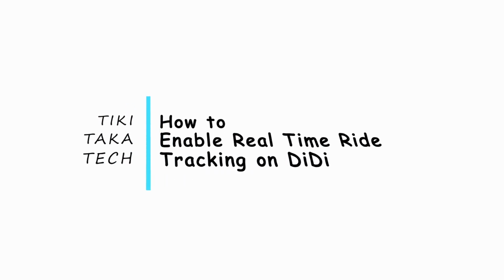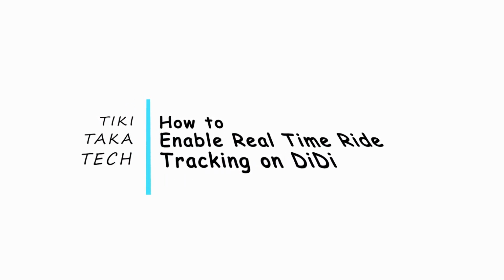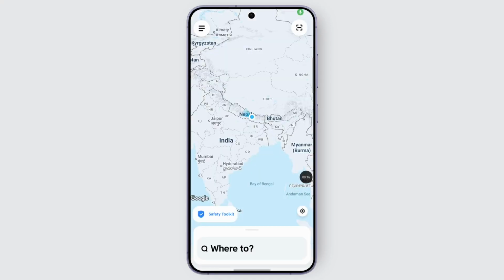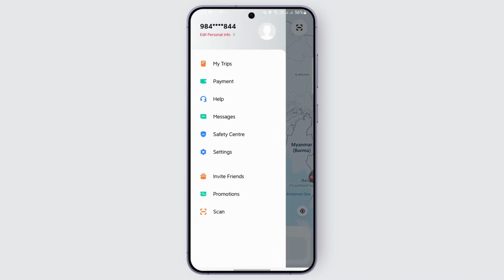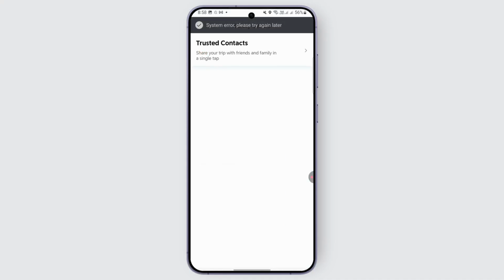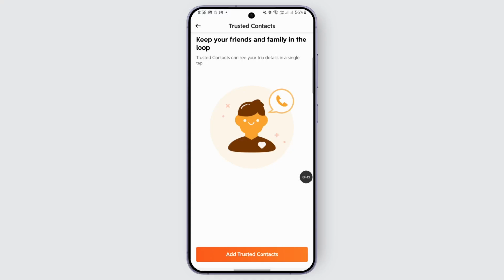How to Enable Real Time Ride Tracking on DiDi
How to Enable Real Time Ride Tracking on DiDi (2025)! Want to enable real time ride tracking on your DiDi app for safety and convenience? This video will guide you through the steps on how to enable real time ride tracking on DiDi quickly and easily. Whether you're asking, "How do I turn on ride tracking on DiDi?" or need help with the tracking feature, this tutorial has you covered. Learn the steps to activate live ride tracking and share your trip details with friends or family. Watch now to see how you can enable real time ride tracking on DiDi today!

Timestamps:

00:00 How to Enable Real Time Ride Tracking on DiDi
00:10 How Do I Turn On Ride Tracking on DiDi?